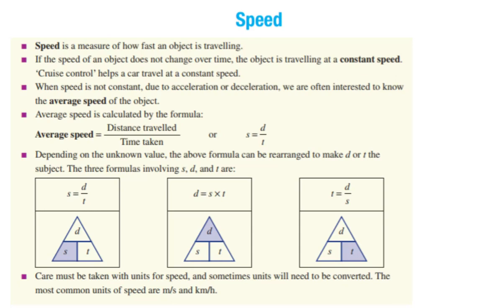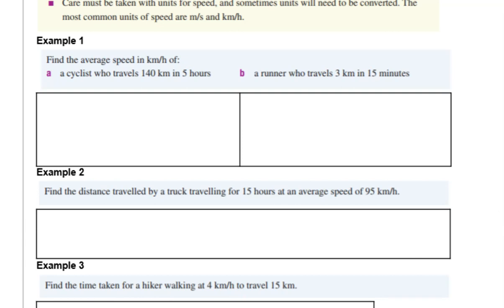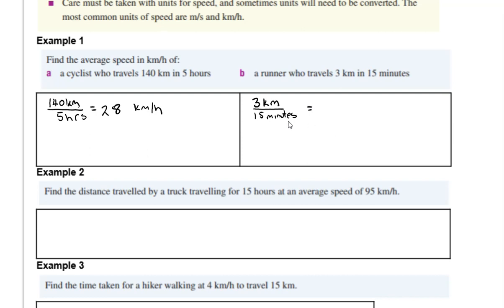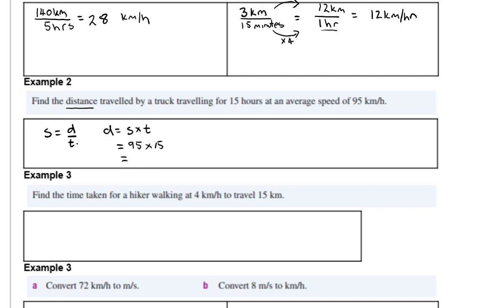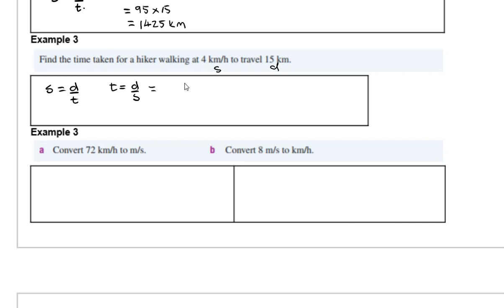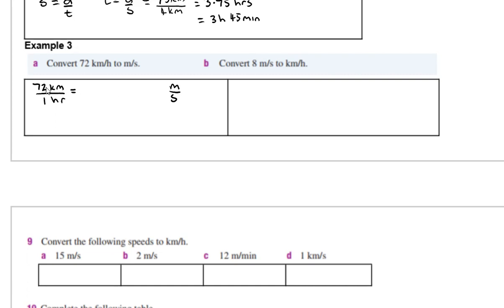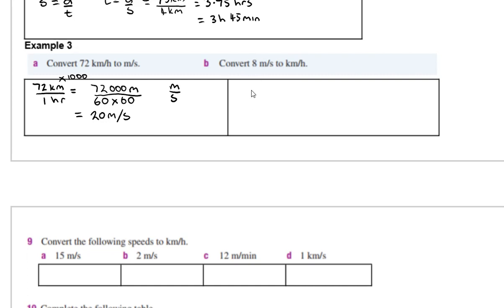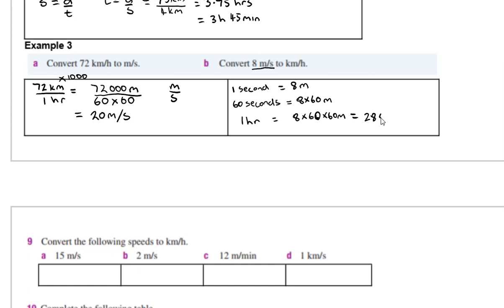Lesson 8 Speed